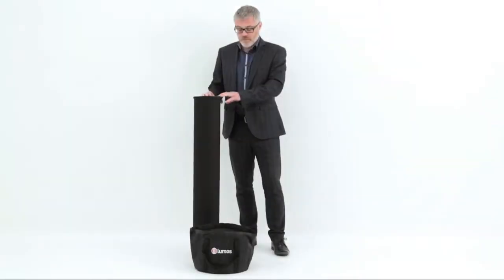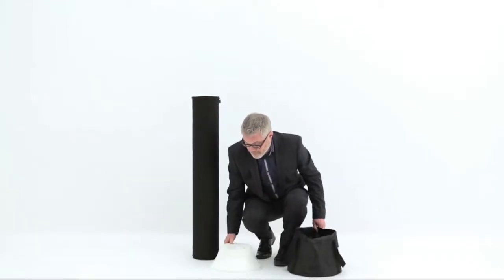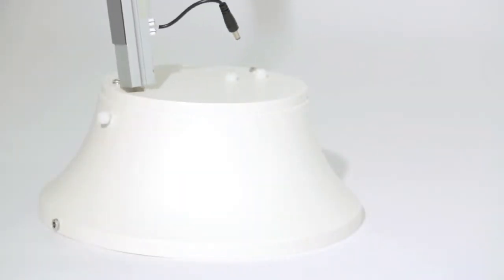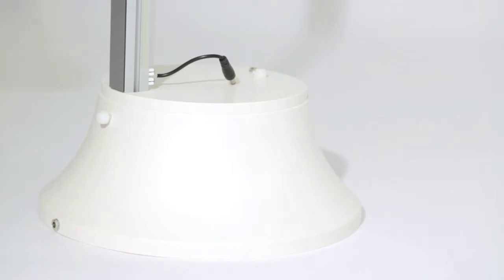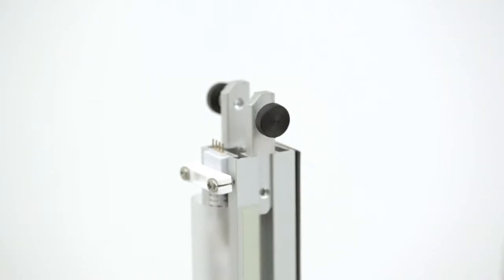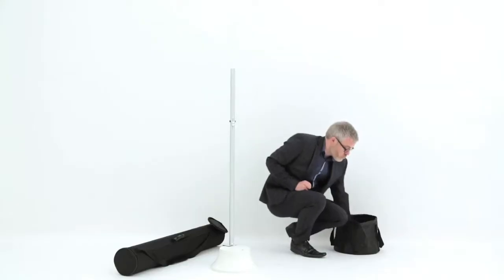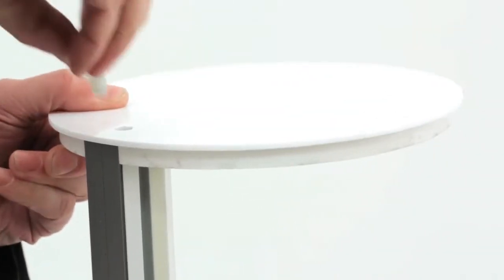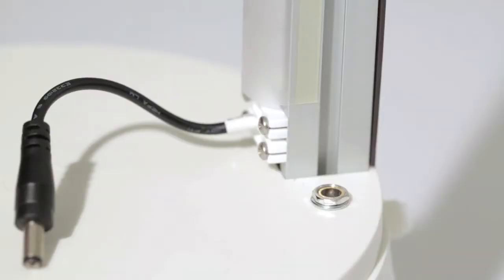Lumos setup guide